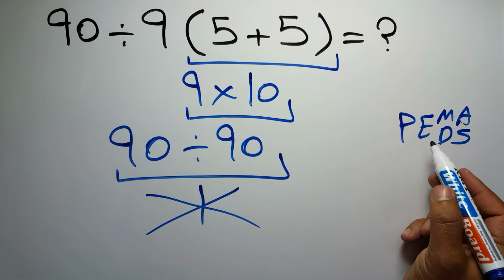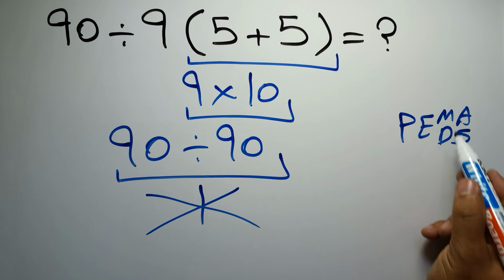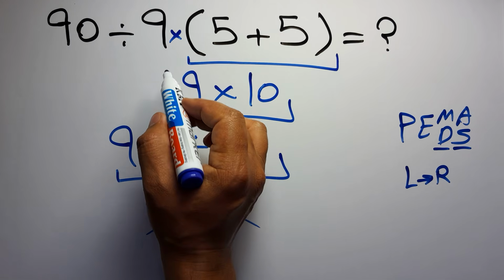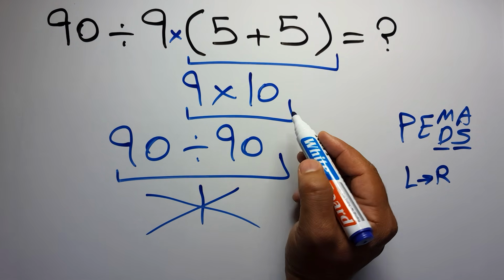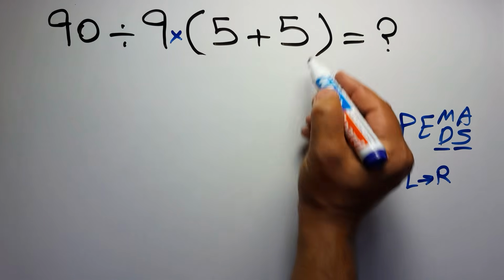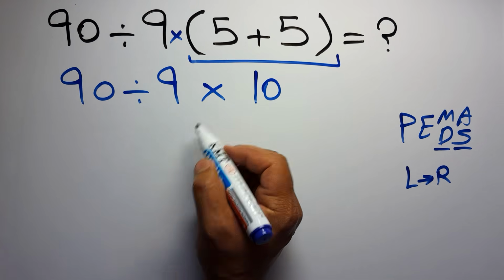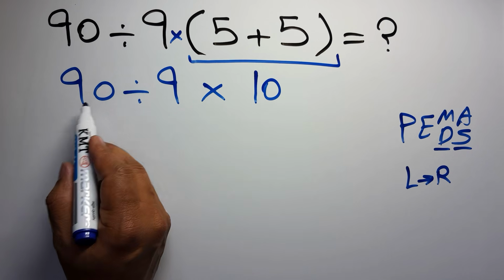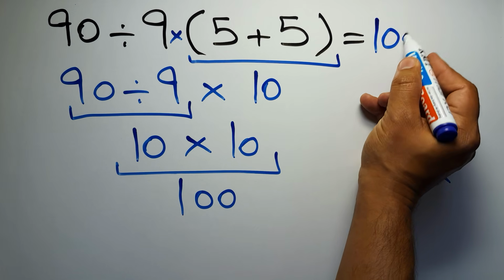One Small Detail Changes Everything!